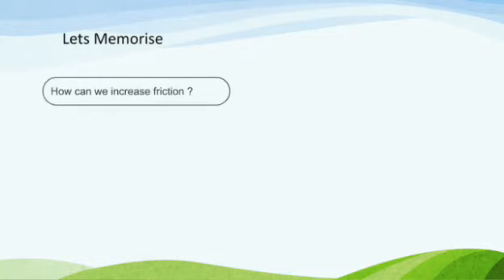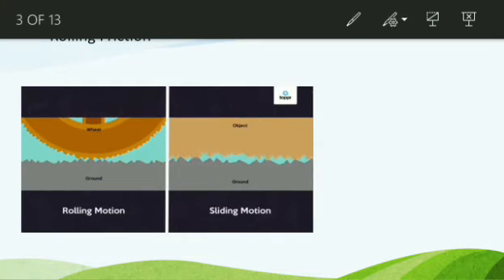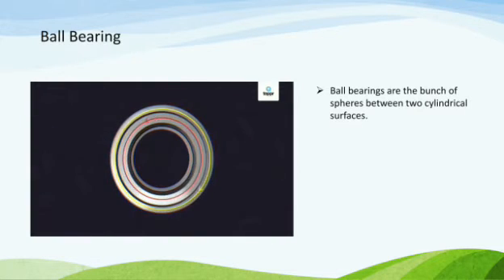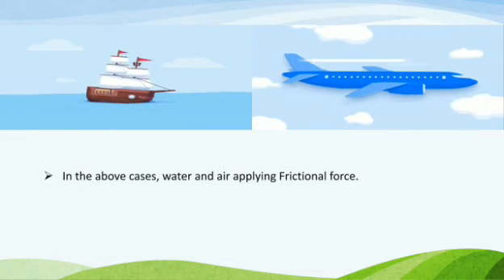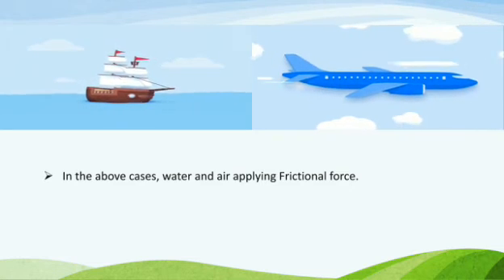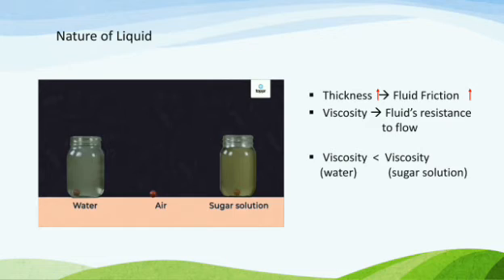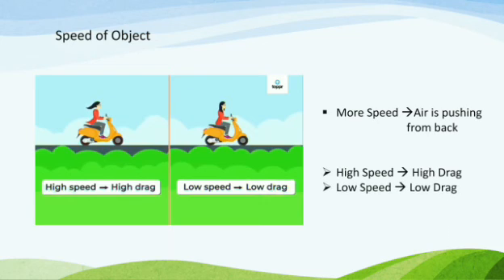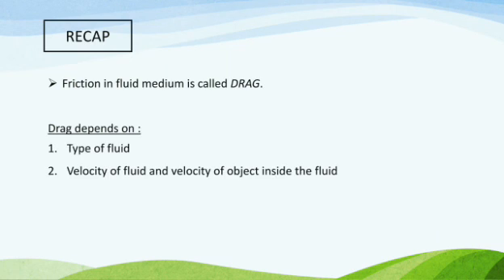Friction (Part-4)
Rolling friction and Fluid friction